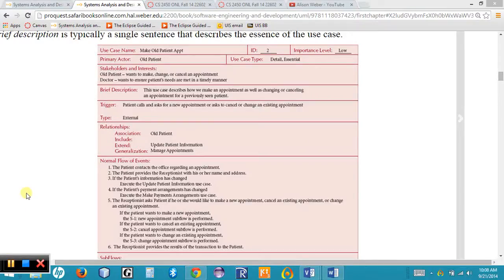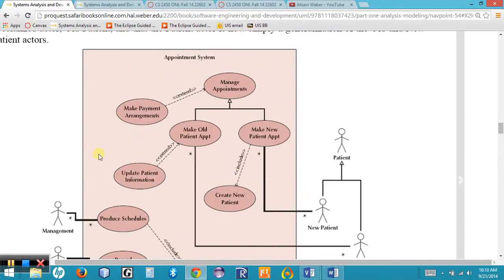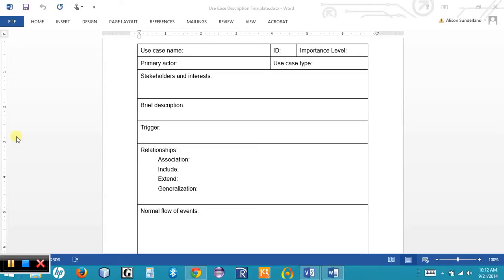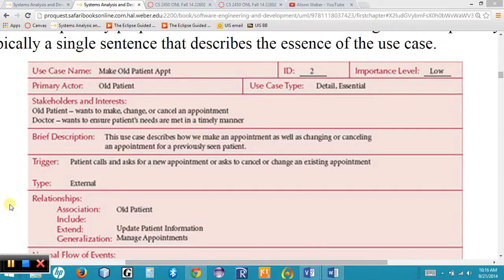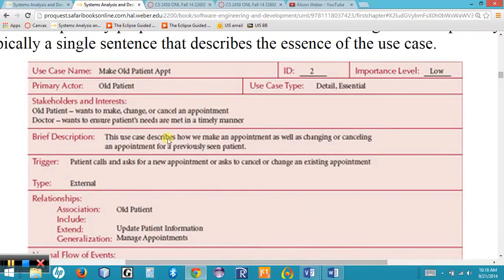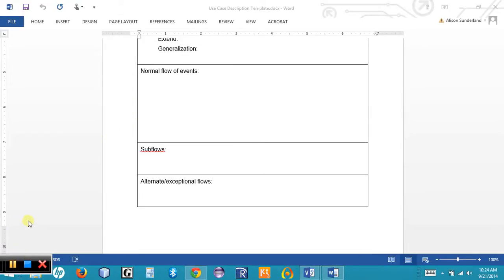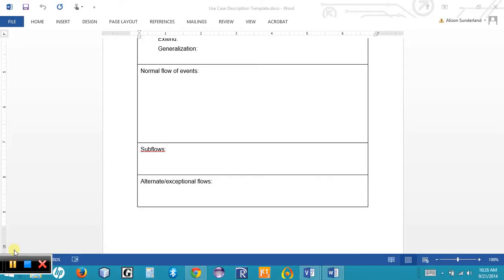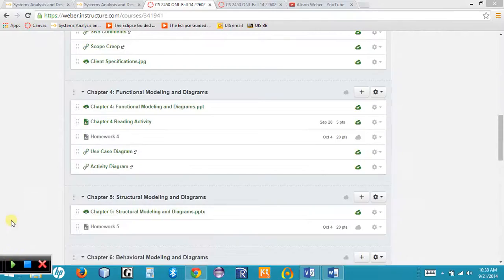Software Engineering Chapter 4 Use Case Descriptions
Use case Descriptions